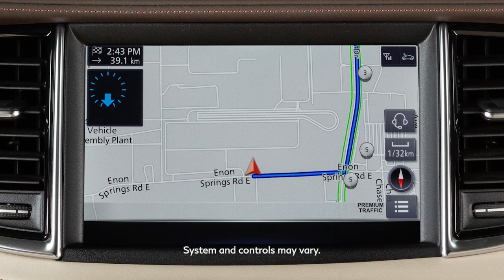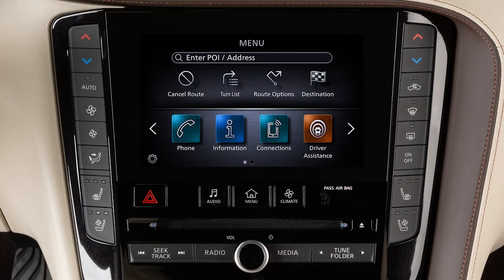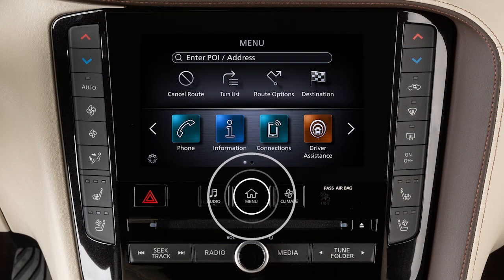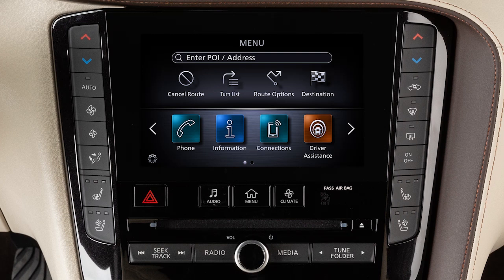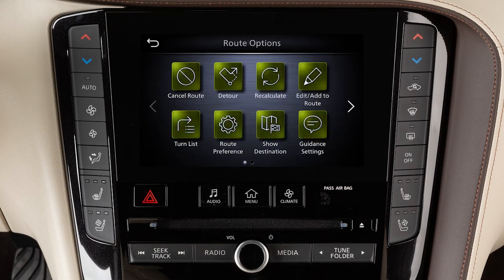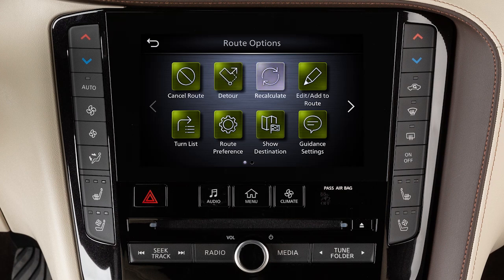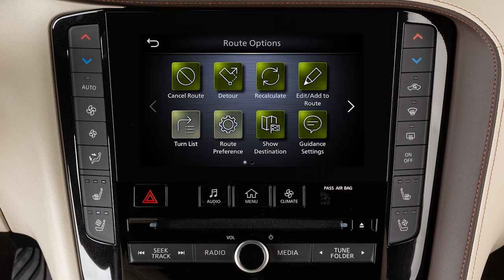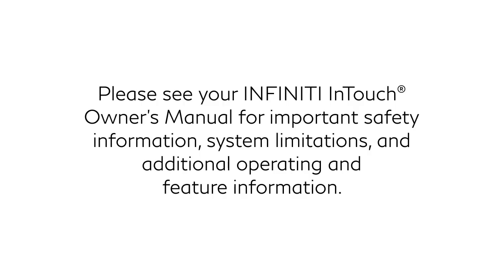2025 INFINITI QX55 - Route Menu (if so equipped)